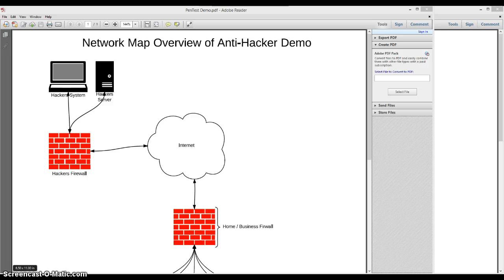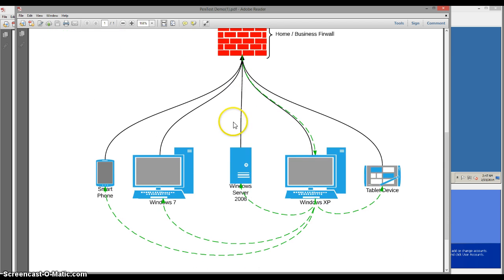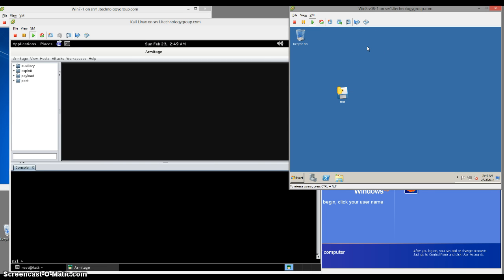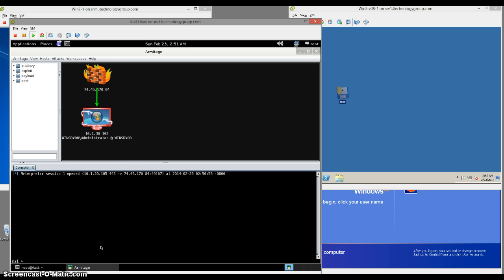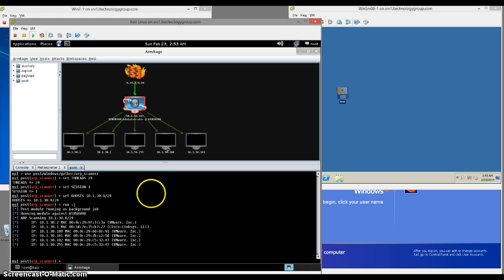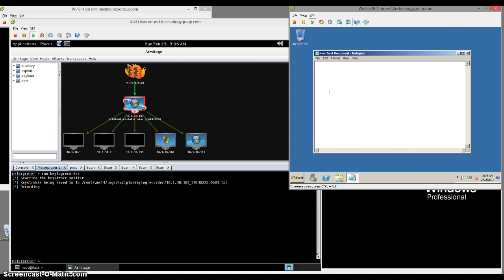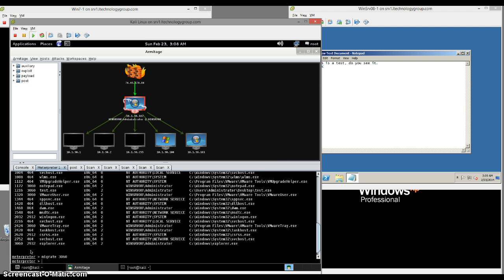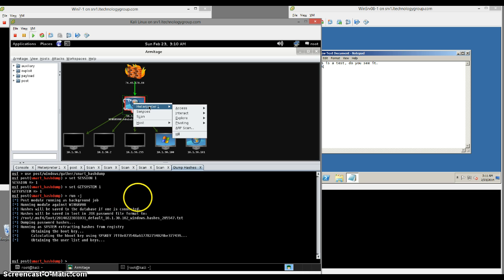Anti-Hacker Test Part1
PenTest